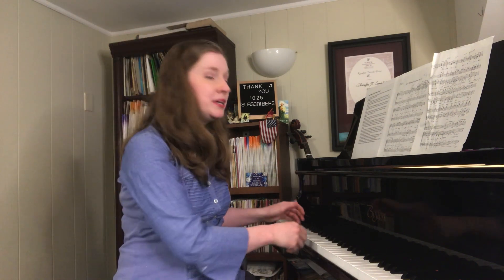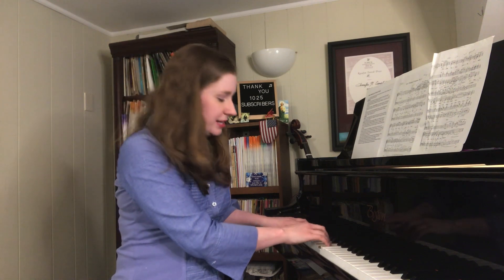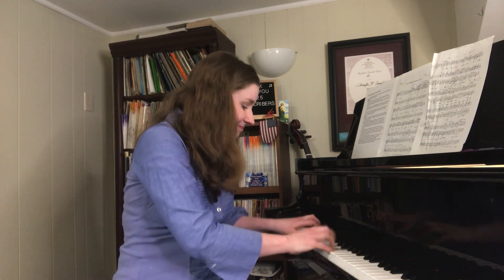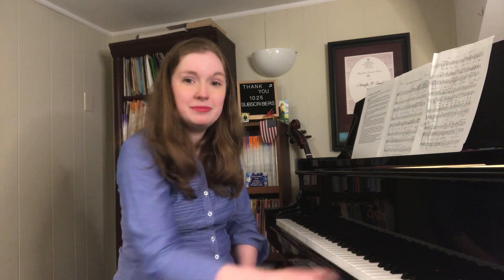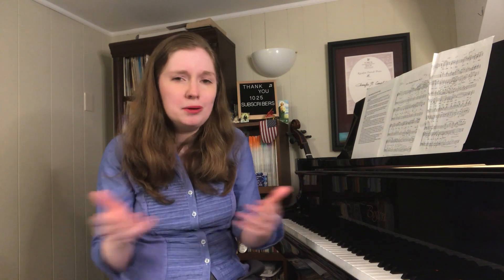3 Ways To Make Hanon Exercises FUN!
What can we do to make Hanon's Virtuoso Pianist exercises more fun? Hope you find these 3 tips fun and useful! Scores can be found below: